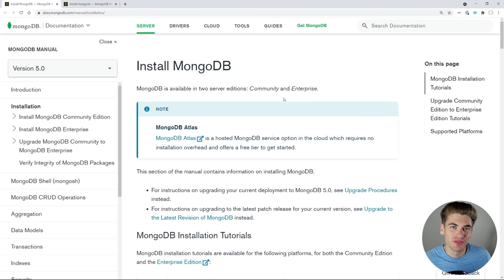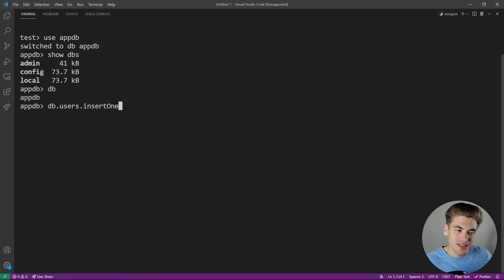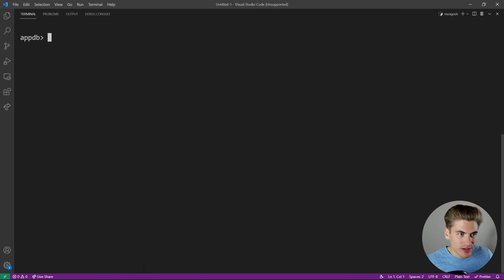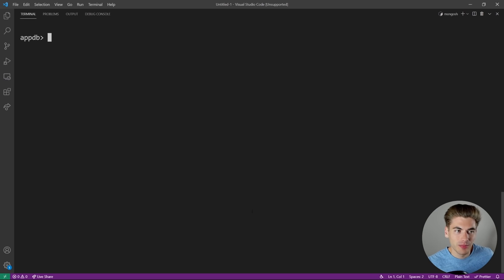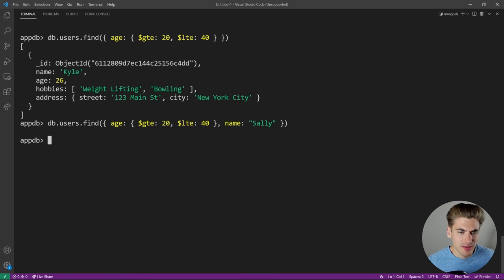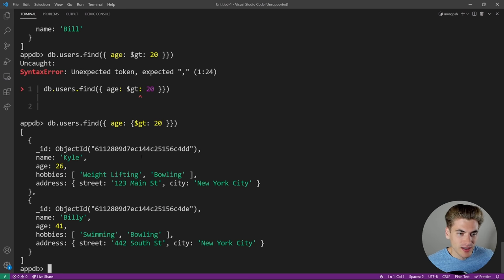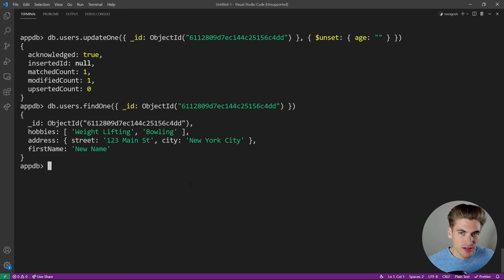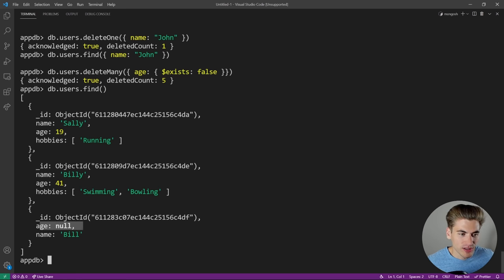MongoDB Crash Course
MongoDB is a complex NoSQL database with a ton of commands and intricacies. In this video I will be breaking down all the most important commands and showing you that MongoDB is actually a lot simpler to get started with than it looks. This video will cover all the Create, Read, Update, and Delete commands that you need to know.

⏱️ Timestamps:

00:00 - Introduction
01:23 - Basic Commands
04:18 - Insert Commands
08:50 - Basic Query Commands
13:00 - Complex Query Commands
23:00 - Update Commands
28:55  - Delete Commands